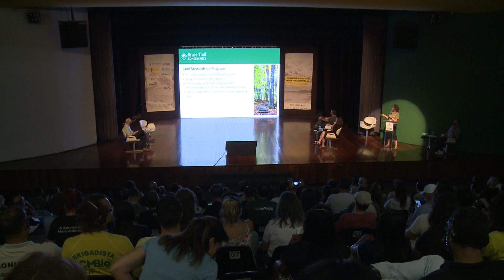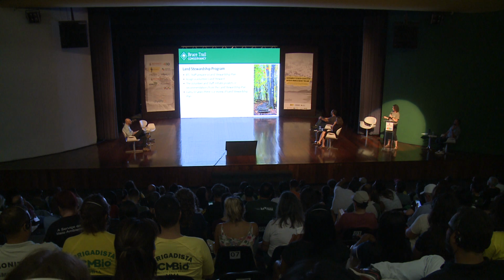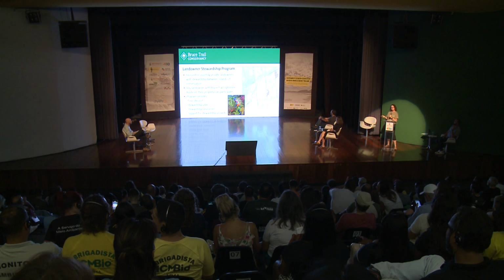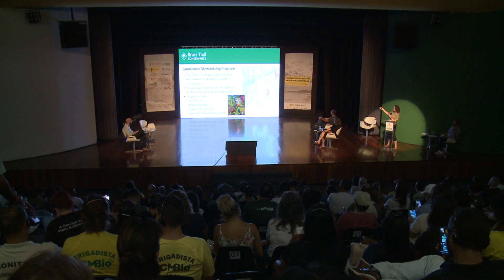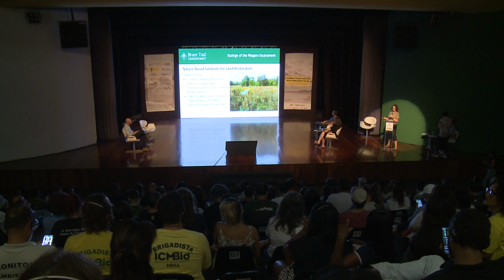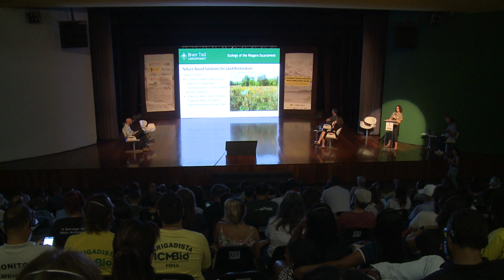Seminario auditorio 7